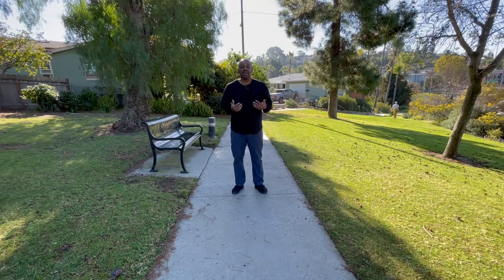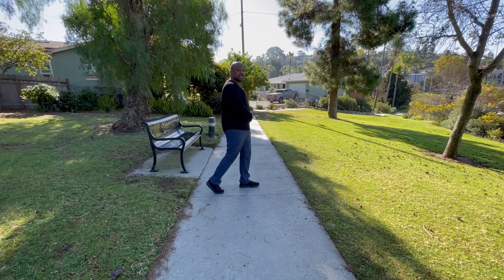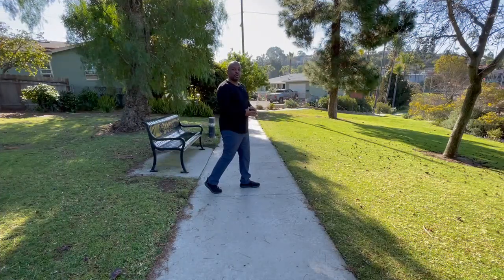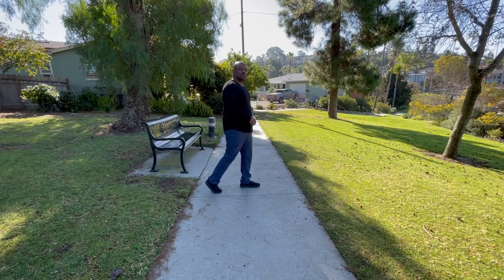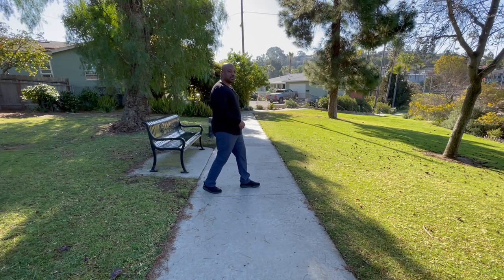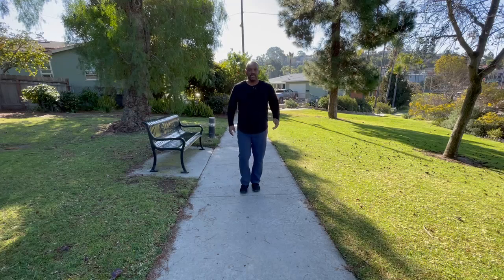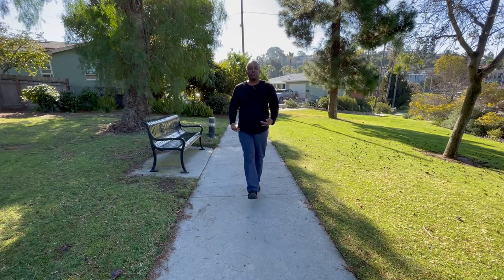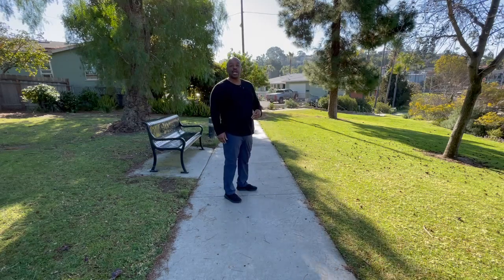How to Walk Hip Action Focus with Todd Martin MD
A closer look at the gluteus medius, gluteus maximus, and hip flexors and how they contribute to a normal, low impact gait. There is much misunderstanding about how we use our hip muscles when we walk. It is commonly thought that we need to push off with the glutes to move forward. This is wrong and a cause of much of the heavy heel strike problem that many people suffer with. This incorrect heel strike has caused many people to try reimagining walking such that forefoot or midfoot placement is normal. The truth is that initial heel contact is the proper way to walk, but it must be done correctly. That requires correct use of the hip muscles as well as the upper and lower abdominal muscles.